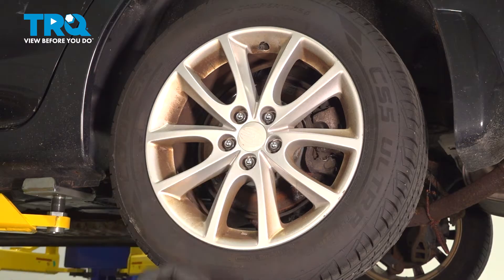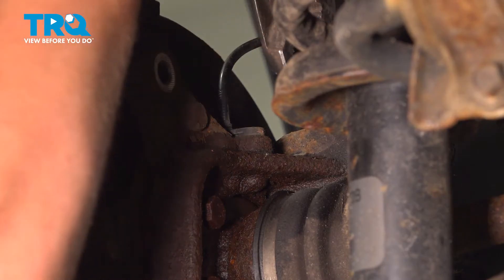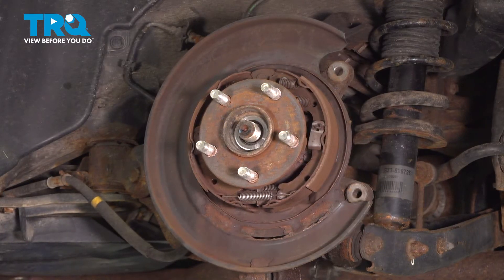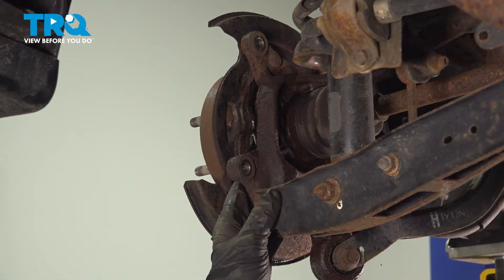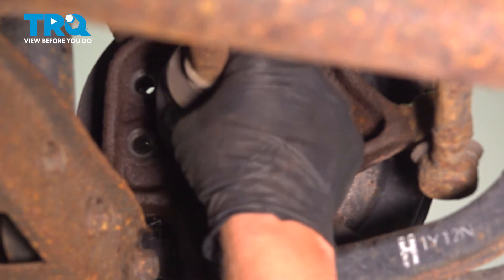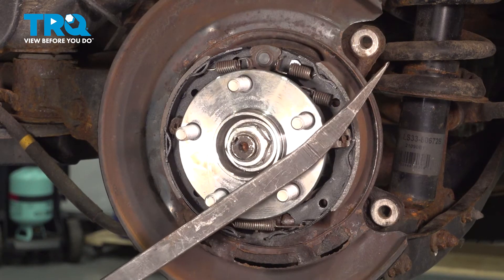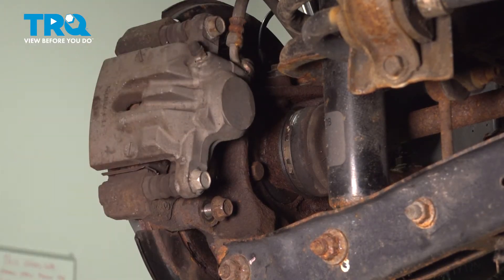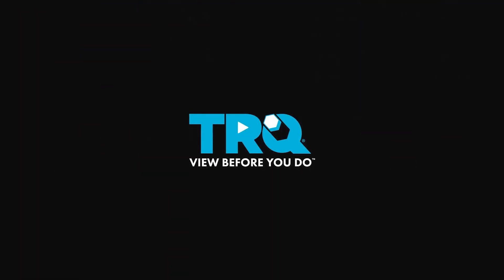How to Replace Rear Wheel Bearing & Hub Assembly 2012-2016 Subaru Impreza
This video shows you how to install a new wheel hub and bearing on your 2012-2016 Subaru Impreza. Not only can a worn wheel bearing or hub be annoying if it is noisy or vibrating, but it can also lead to accelerated wear in other parts, or unsafe driving conditions. Replacing your worn bearing or hub with a quality TRQ part is a safe, smart, decision.

2012 Subaru Impreza
2013 Subaru Impreza
2014 Subaru Impreza
2015 Subaru Impreza
2016 Subaru Impreza

Tools you will need:
• 10mm Socket
• 14mm Socket
• 19mm Socket
• Brake Spring Tool
• Parking Brake Cable Tool
• Locking Pliers
• Pliers
• 1/2 Inch Impact Gun
• 3/8 Inch Impact Gun
• Air Chisel
• Ratchet
• Rust Penetrant
• Safety Glasses
• Floor Jack
• Hammer
• Jack Stands
• Wheel Chocks